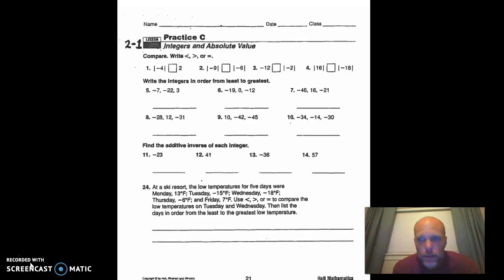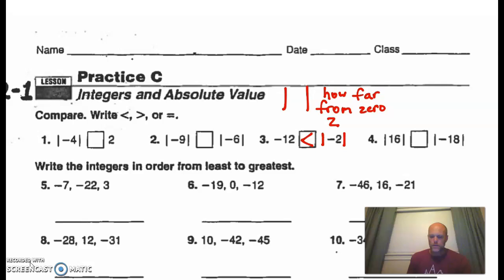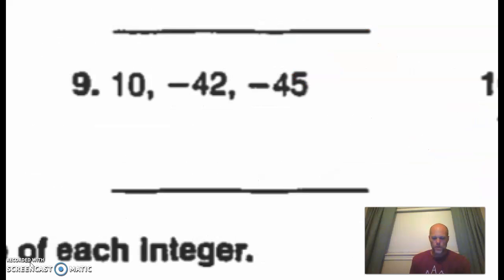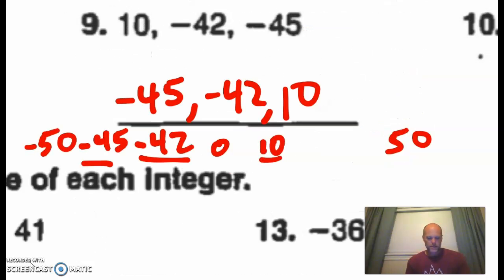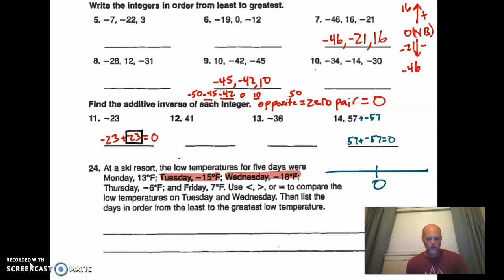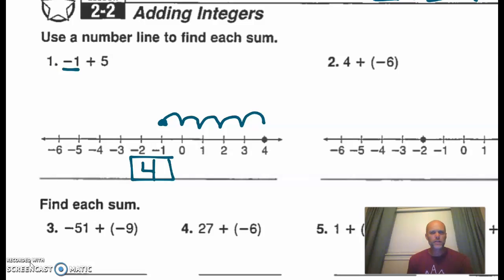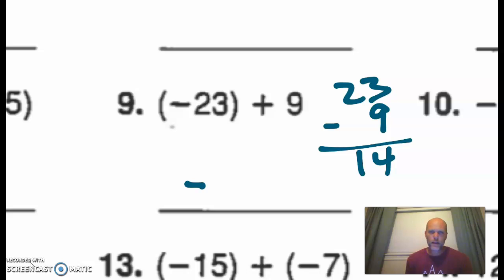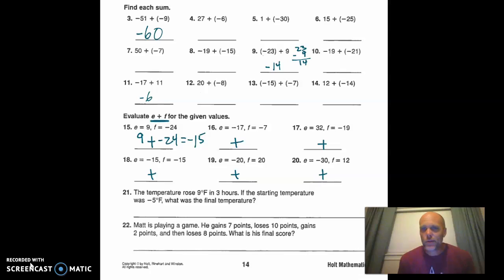Integers/Absolute Value and Adding Integers Assignments Help